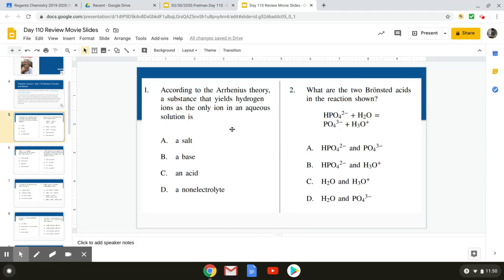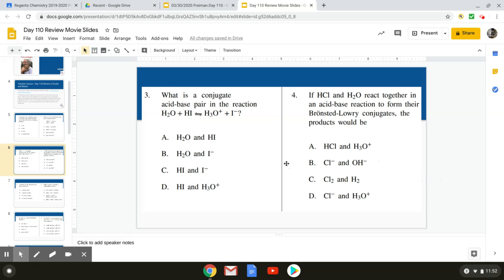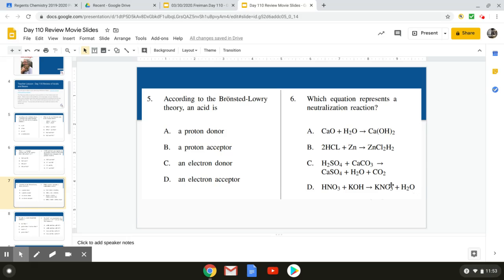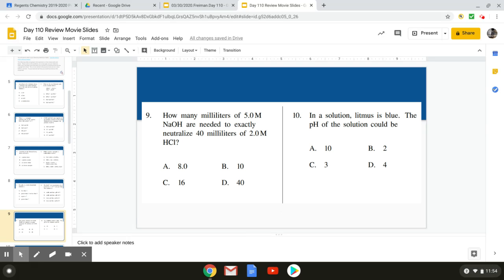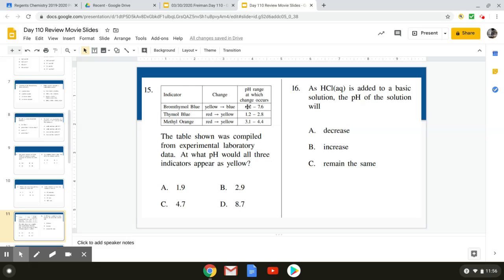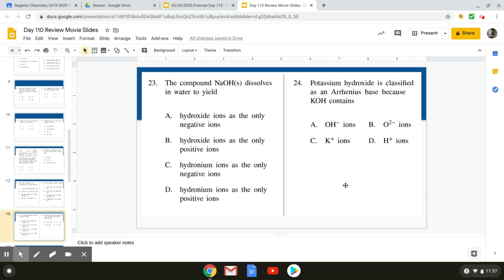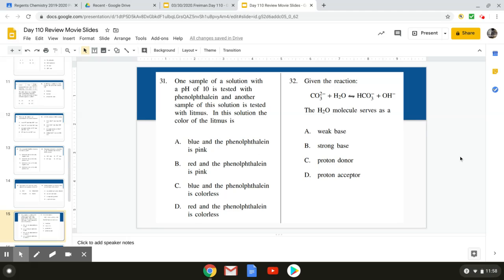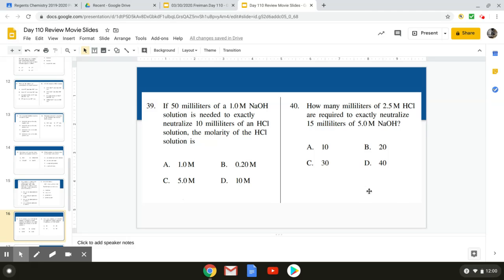Untitled: Mar 24, 2020 12:00 PM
Video Review of Acids and Bases Review Test